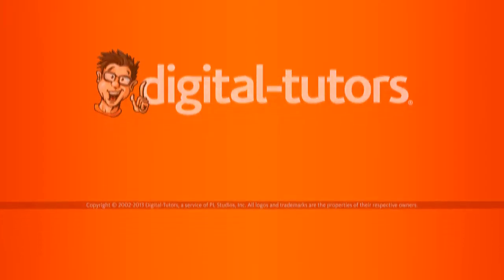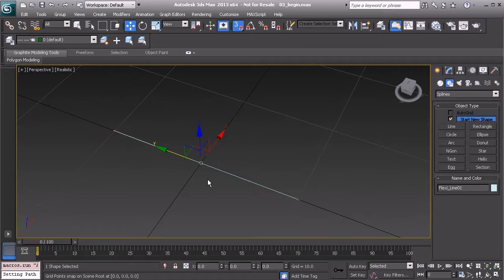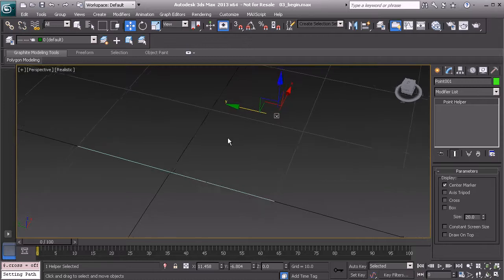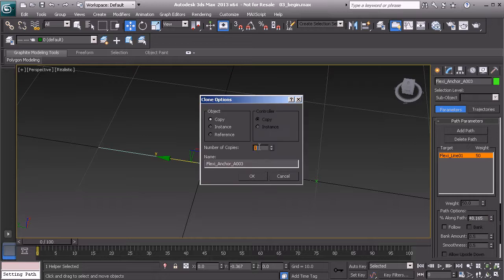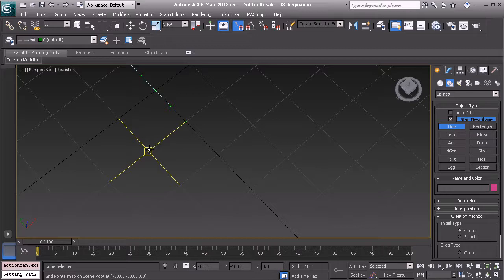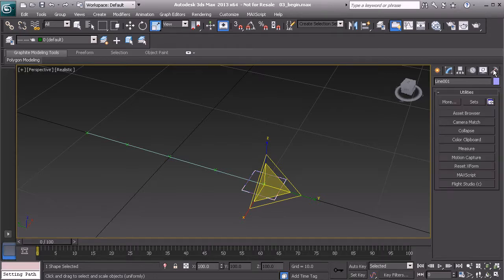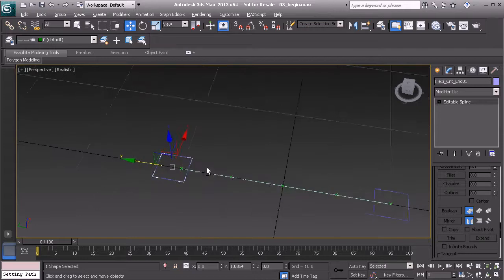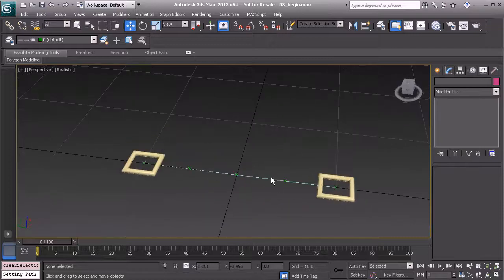03 Advanced Character Rigging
Starting on the Flexi Line